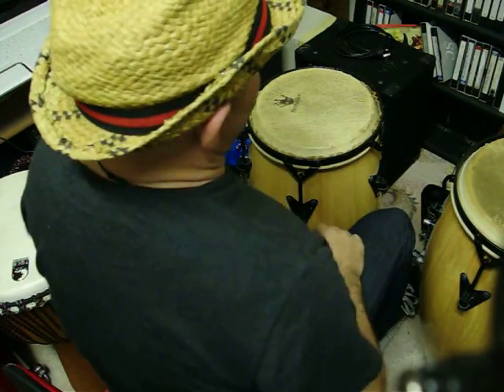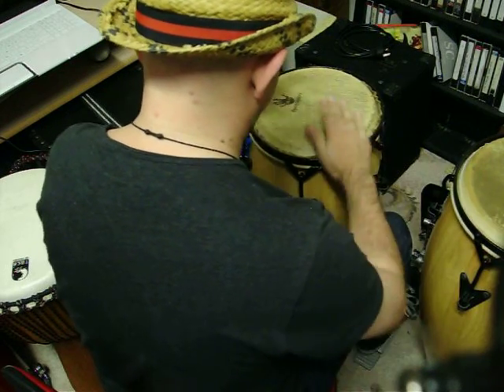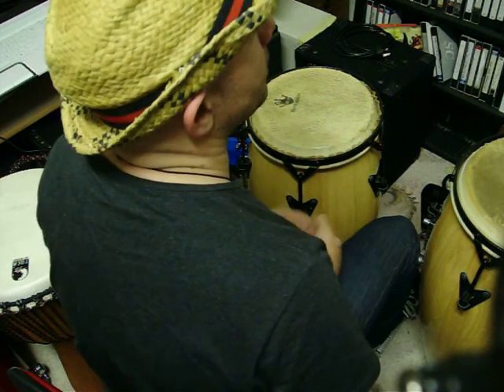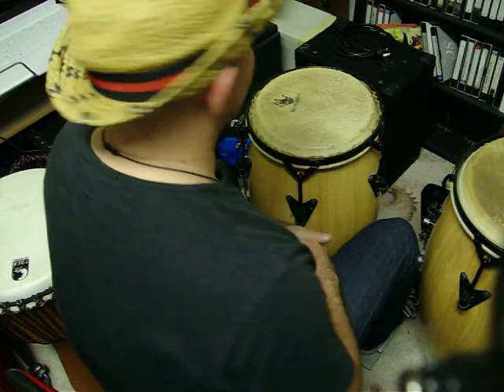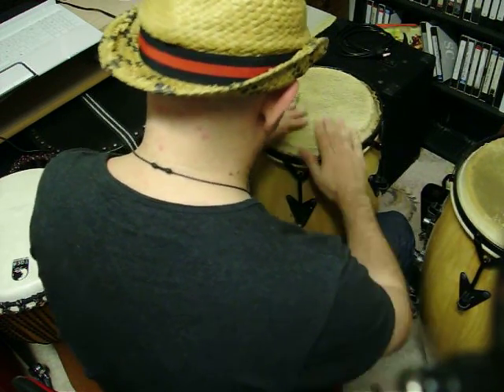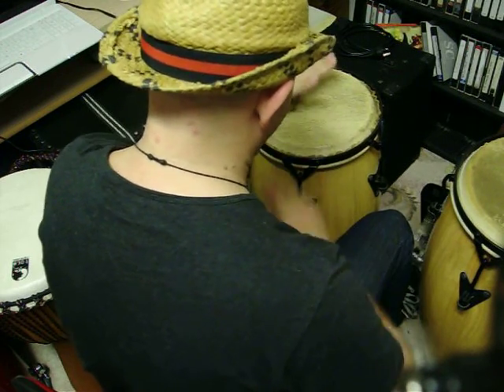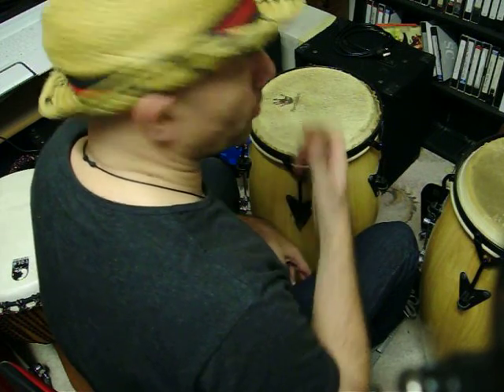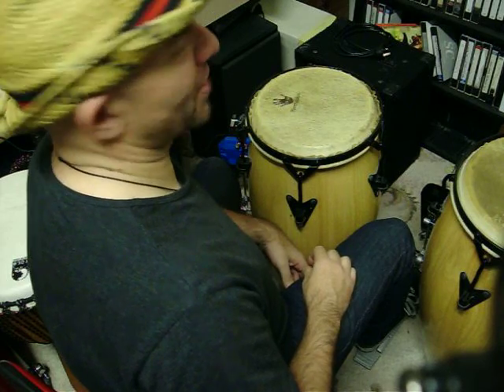Guaguanco on congas with foot pattern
A work in progress, I'm still trying to get the one-handed slaps happening, so I'm really using slightly different tones, as I'm also trying to put the foot pattern with it. Quarter note cowbell with the right foot against the rumba clave on a jam block played with the left foot. Just thought I'd record my progress.